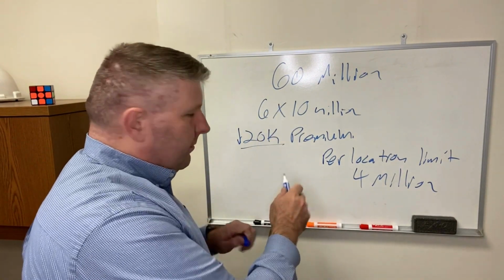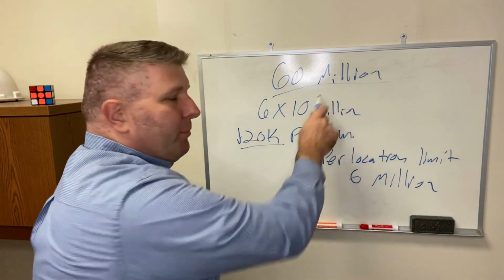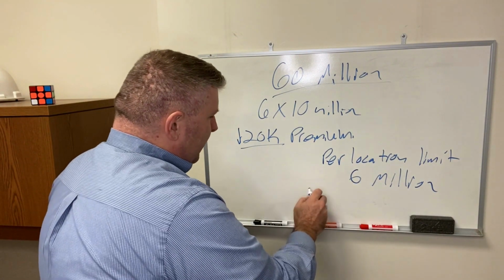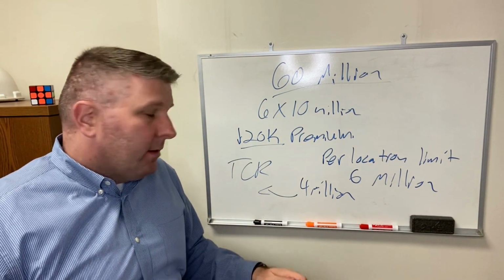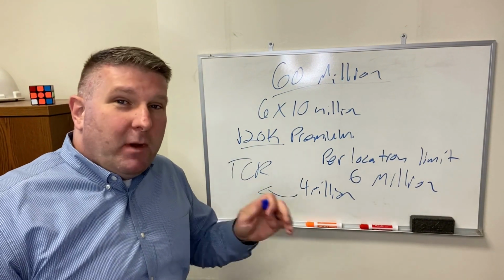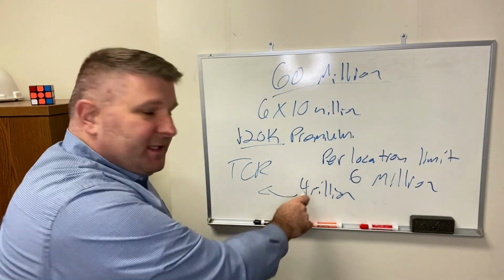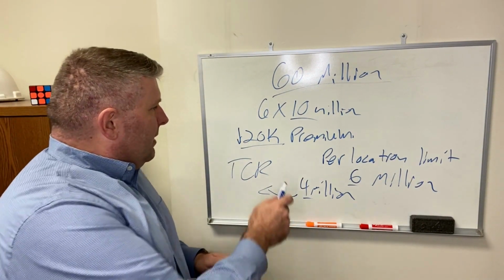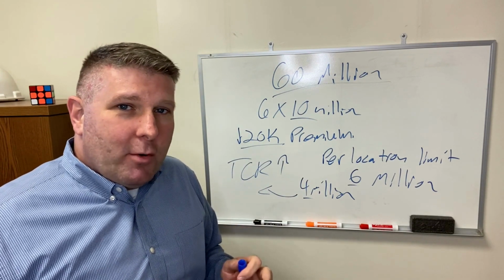Lower Premiums Can Mean A Higher Total Cost of Risk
One of the byproducts of having an insurance procurement process focused heavily, if not entirely, on insurance premiums can be an increase to your total cost of risk.

When an organization retains more risk, their insurance costs lower.

Underwriters and brokers understand this dynamic, and sometimes sneak coverage time bombs into insurance packages in order to win the insurance contract.

Having an aggressive risk retention appetite may be appropriate for your organization, as long as you have a full understanding of the risks you are retaining.

In this video, Nate Bunty discusses one real estate client who had many buildings with a large blanket limit of insurance.

The client had successfully negotiated the costs of their insurance plan over several years.

What they didn't know was that their blanket limit had a per location sublimit that provided inadequate protection for their business.

If one of their $10 million buildings was a total loss, they would have had a shortfall of approximately $4 million.

This $4 million property coverage gap was a retained risk the client was unaware they were retaining. The endorsement was in their policy packet, but had not been explained to them.

This is a classic example of how reducing your insurance premium can actually increase your Total Cost of Risk. The price to transfer the full value of the property to the insurance company was much lower than the potential expenses associated with total loss claim that was underinsured.

If you would like a better understanding of your organizations Total Cost of Risk - give me a call at or email